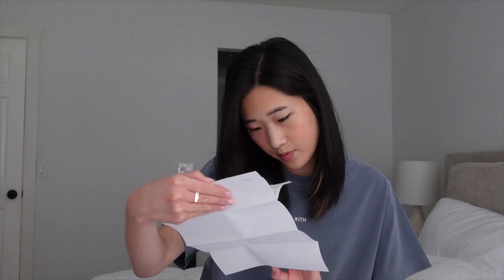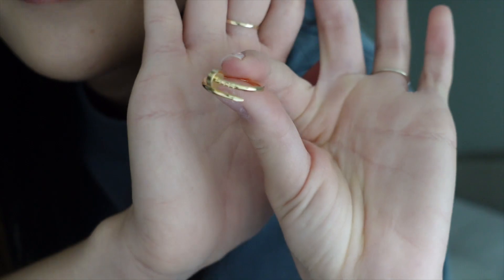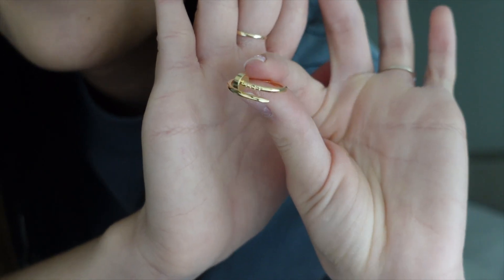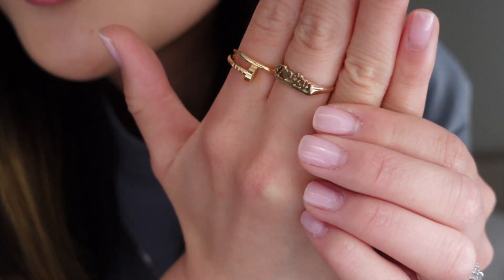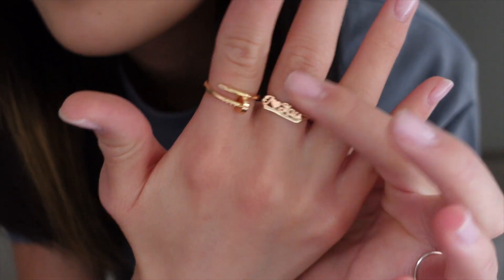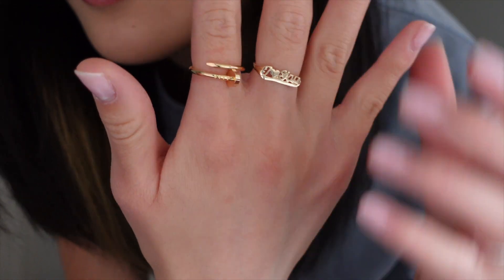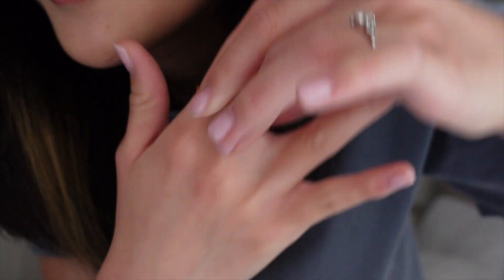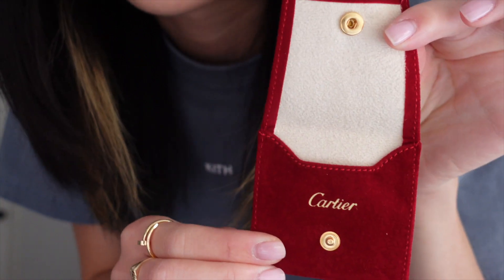Cartie sm Juste Un Clue ring unboxing! first impressions, sizing, etc!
my camera
vlog camera
the lens i use
the best mic ever
anchor clips for camera strap

xo hana.